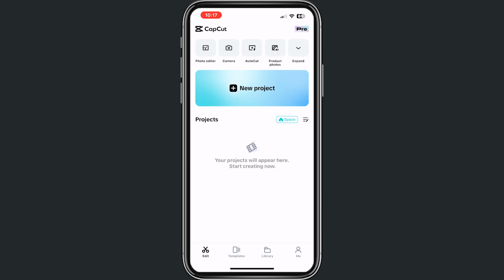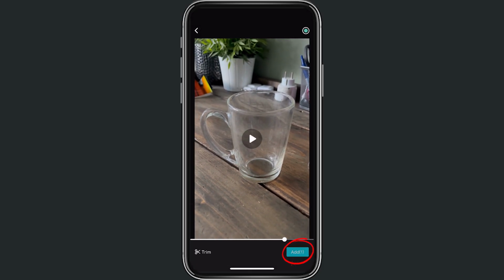How To Add Overlay On CapCut (Mobile) - Easy Guide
How To Add Overlay On CapCut (Mobile)

In this informative video, we will guide you through the process of adding overlays in CapCut on your mobile device. Whether you are a beginner or looking to enhance your video editing skills, this tutorial will provide step-by-step instructions to help you create stunning overlays that elevate your projects. Join us as we explore the features of CapCut and unlock your creative potential.